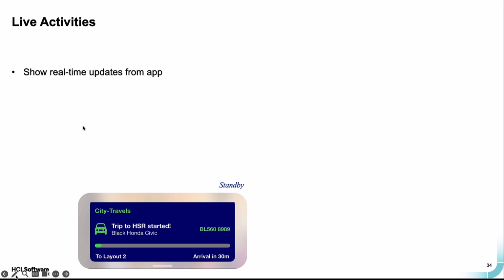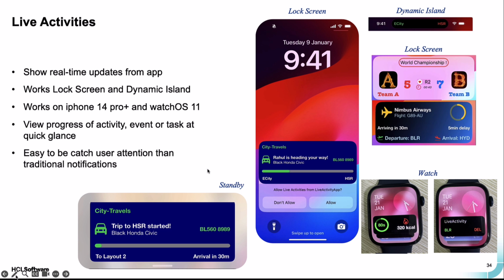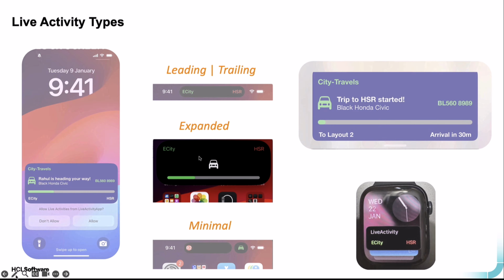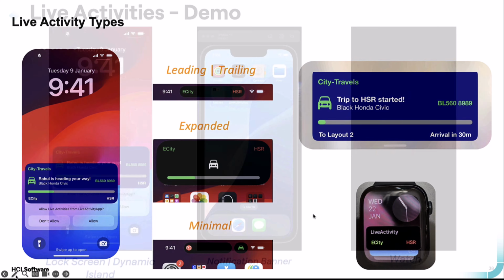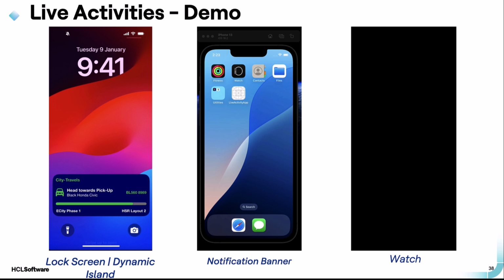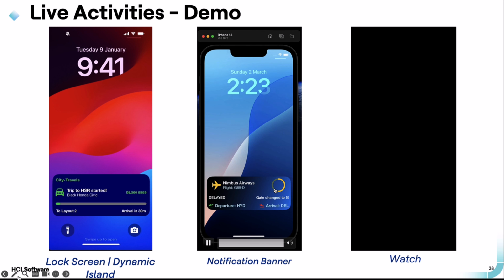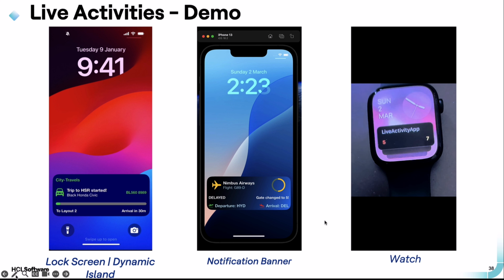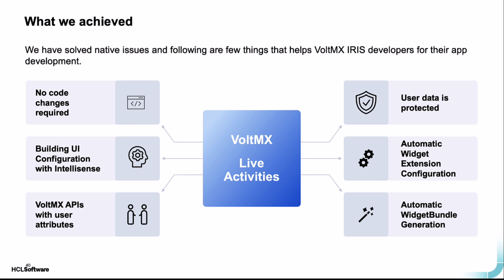Live activities - Volt MX v10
Live Activities, a powerful iOS feature to present dynamic, real-time updates on the Lock Screen, is now supported in Volt MX.